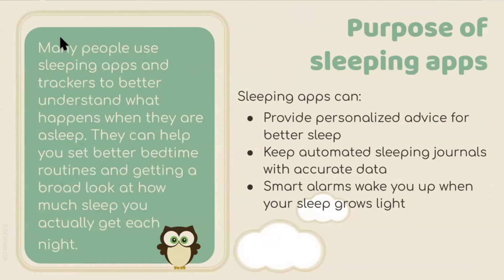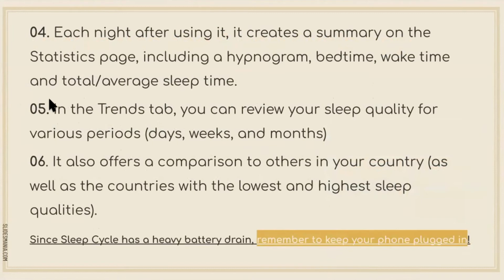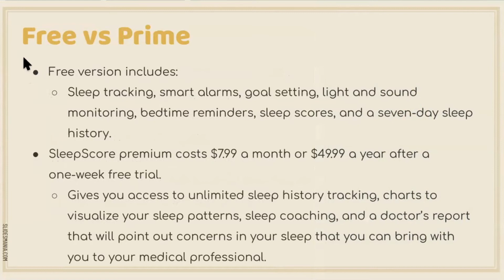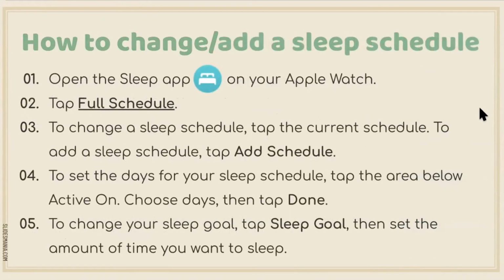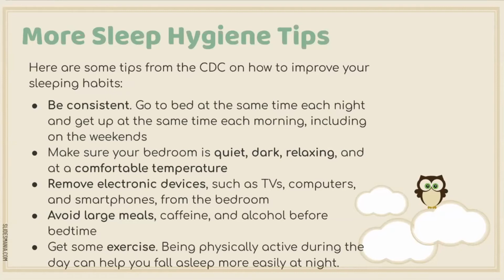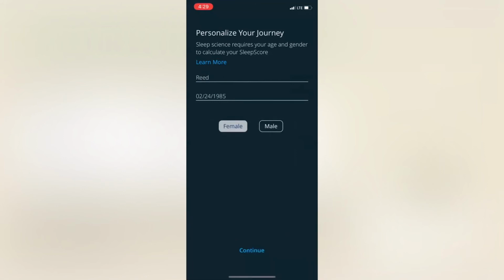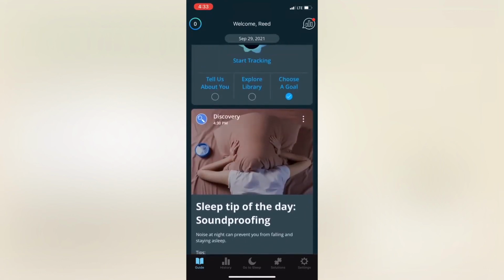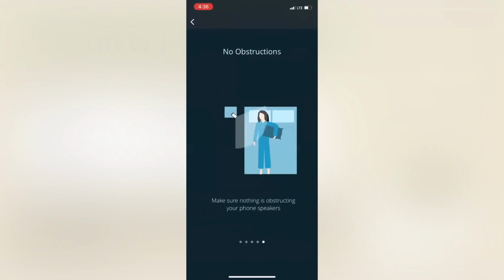Apps for Better Sleep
During this Cyber-Seniors webinar, our teen tech mentors introduce some mobile applications that can help combat insomnia, develop healthy nighttime habits, and get you feeling more rested.

Recorded 09/29/2021